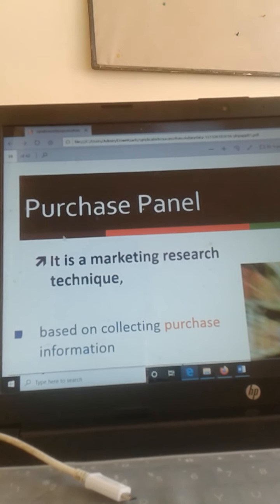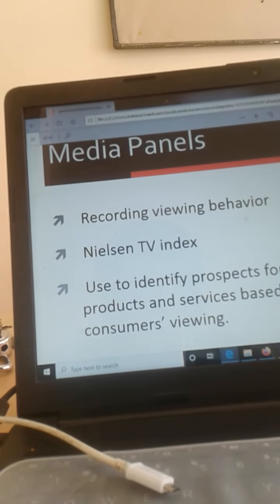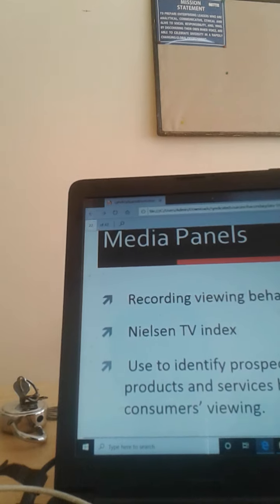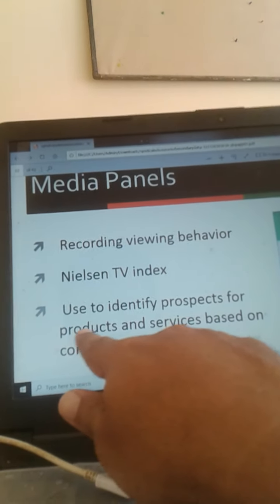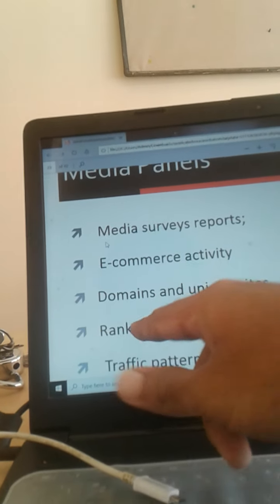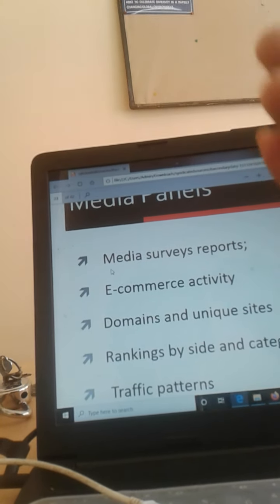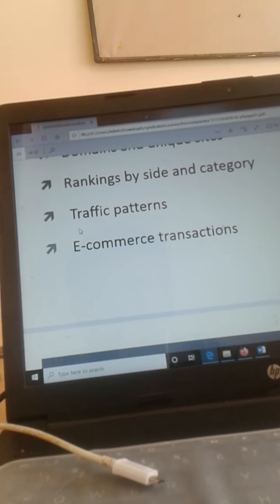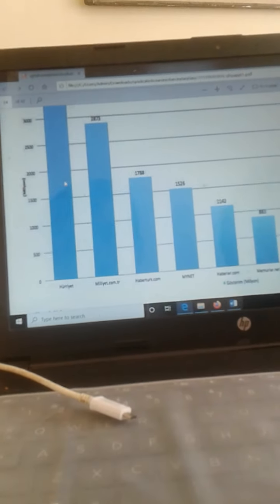Module 3 Purchase and Media Panel